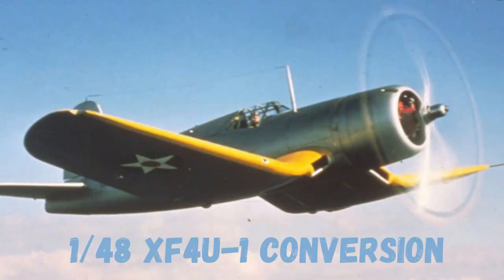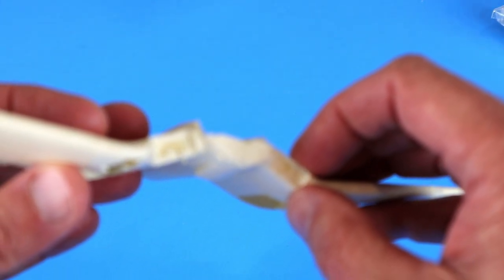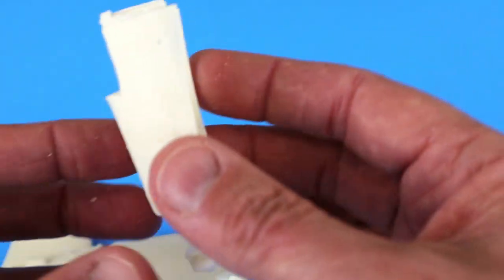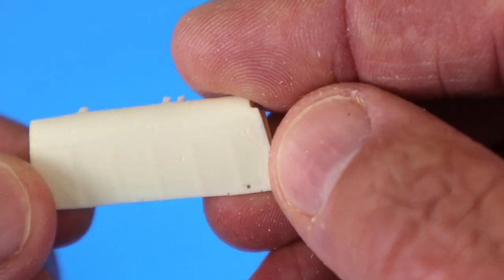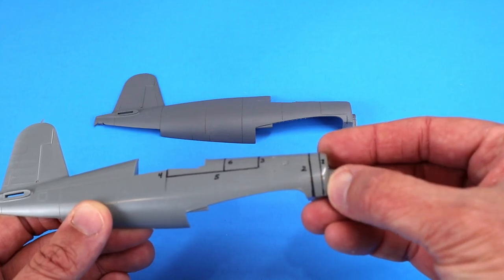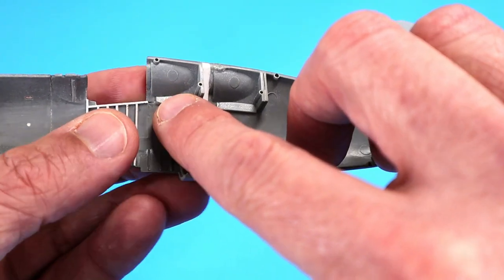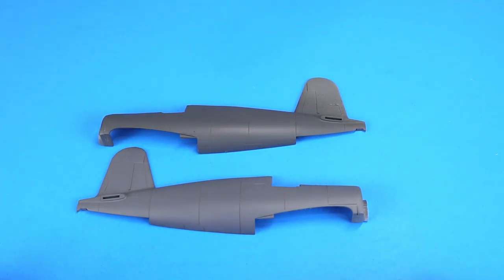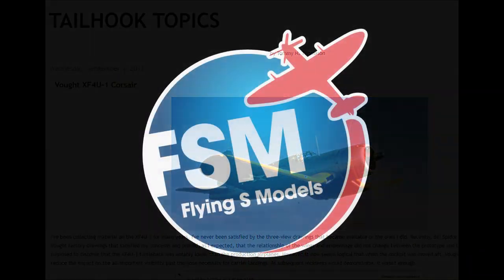1/48 Vought XF4U-1 Corsair Conversion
In this video I review the 1/48 XF4U-1 Conversion from 109ace Modelwerks.  I discuss the pros/cons as well as offering a second option on how to create replicate Vought's famous Corsair prototype.

Here's a link to purchase the excellent Tamiya 1/48 F4U-1 Corsair for this conversion:

★Important Note: If you purchase this particular F4U-1A version, you will only need one kit as it has the turtle-deck parts for both the -1 and the -1D in the single kit!!

Here's where you can purchase some acrylic resin powder and CA:
Powder option 1
Powder option 2
Medium CA